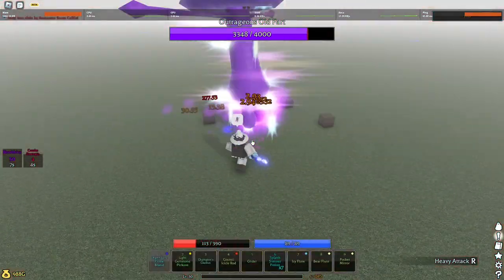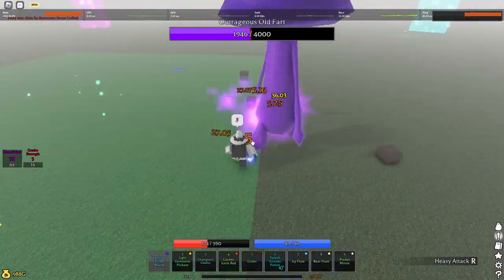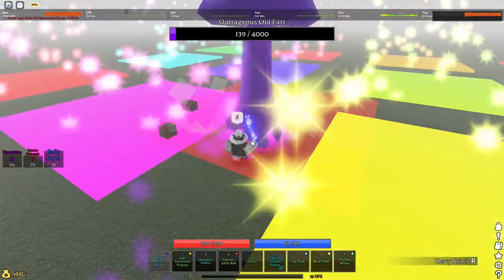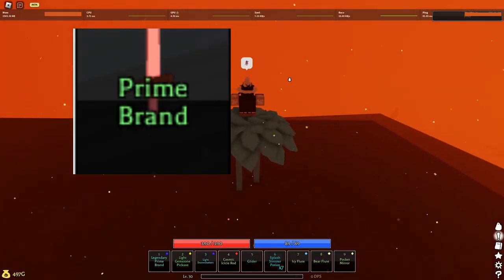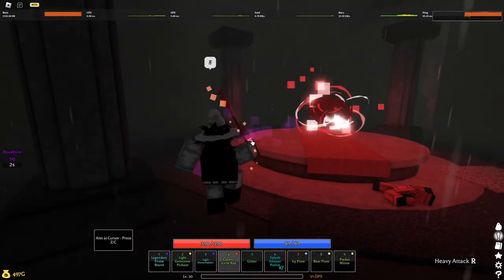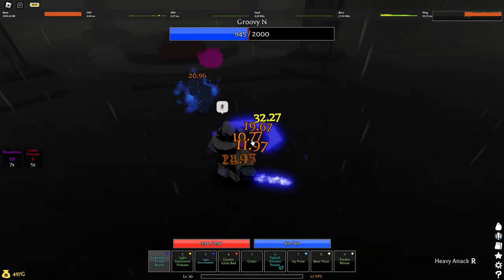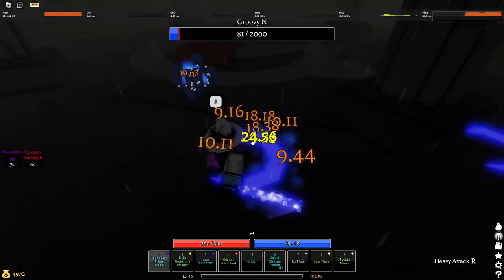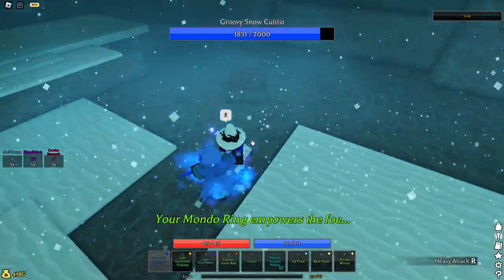Prime Brand vs Champions Gladius - which one is better? - roblox Pilgrammed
In this video I compare the prime brand and champions gladius to see which weapon is better. Both are very similar and have 1 thing which makes them good at specific situations. I still prefer the prime brand though.